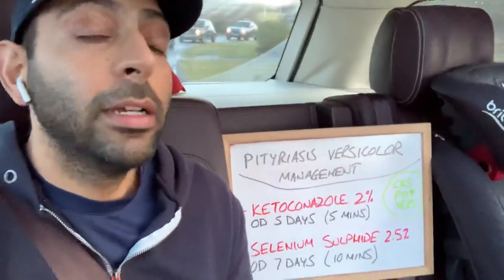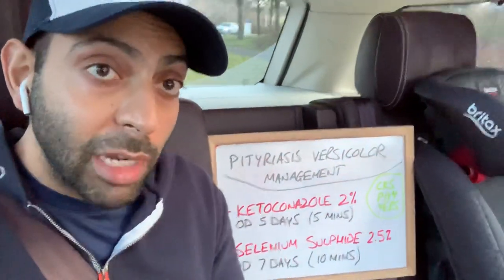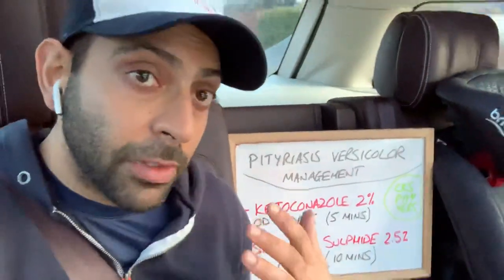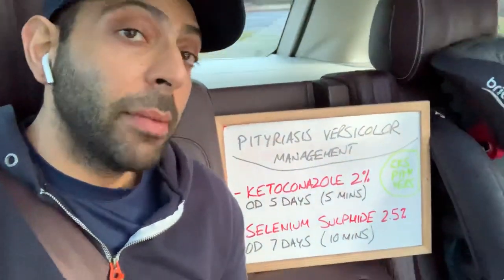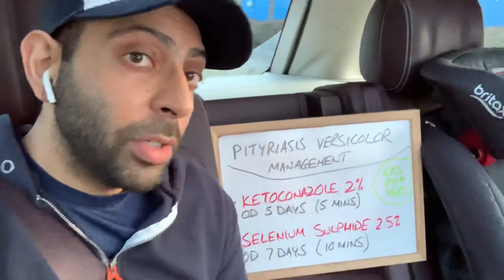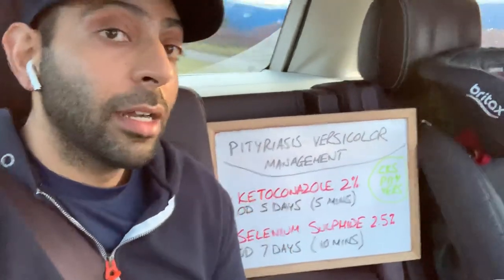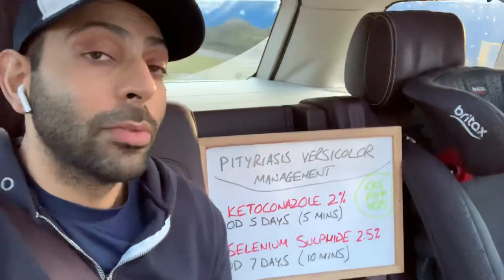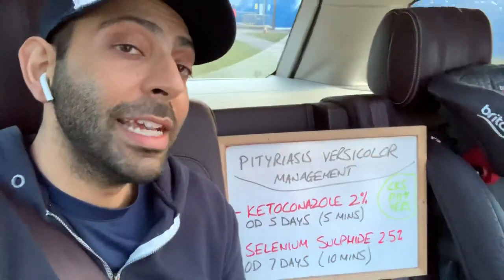Pityriasis Versicolor management in 90 seconds